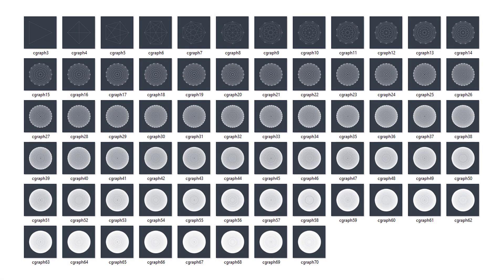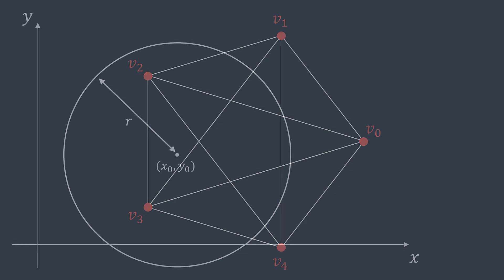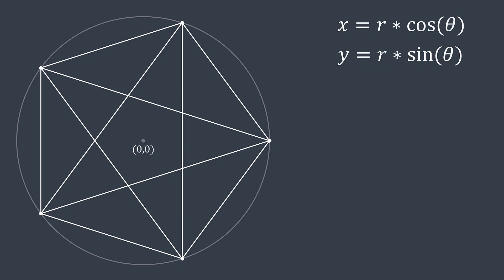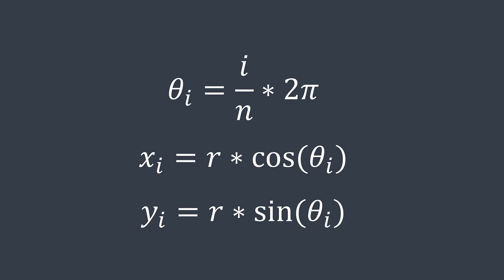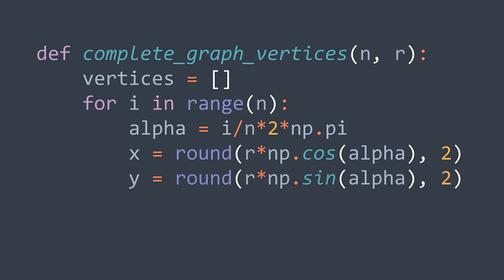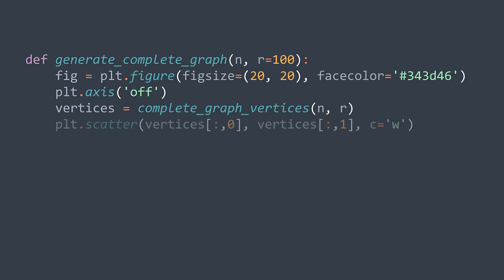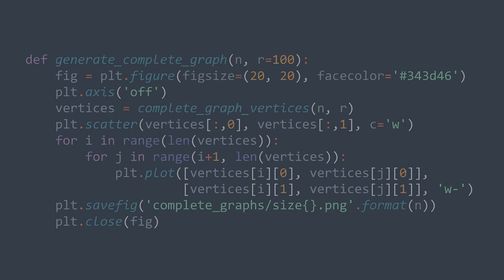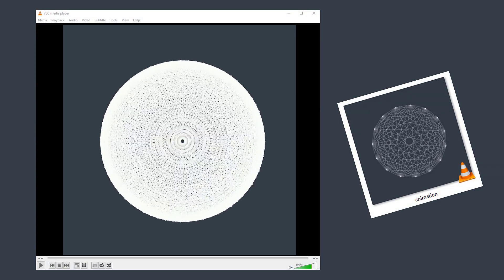This animation is made of COMPLETE GRAPHS ONLY - Inside code